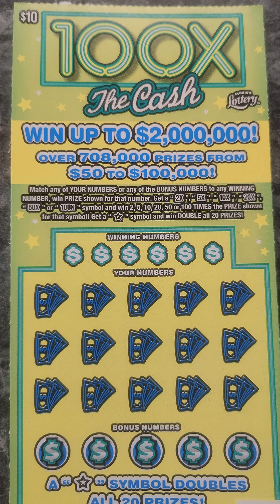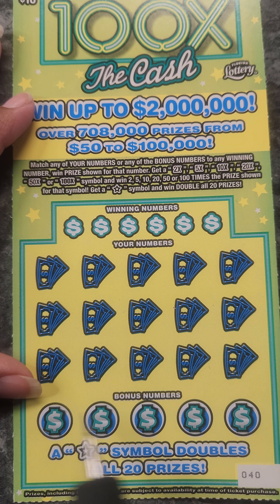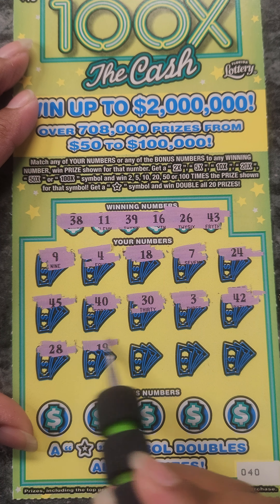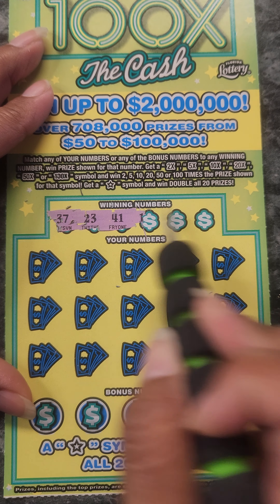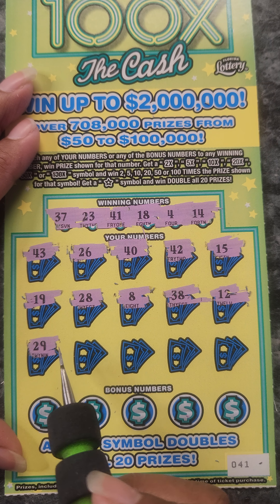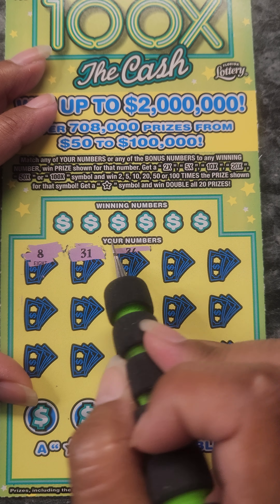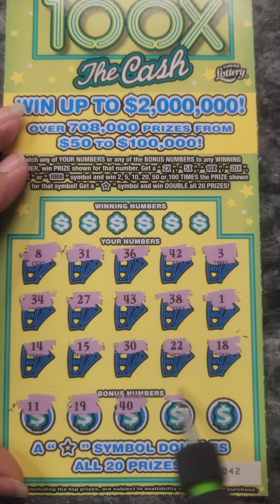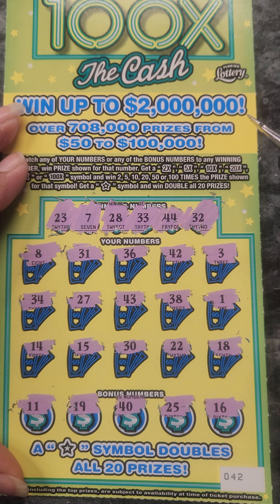100X The Cash lottery scratch off tickets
A session of the $10 100X The Cash lottery scratch off tickets!